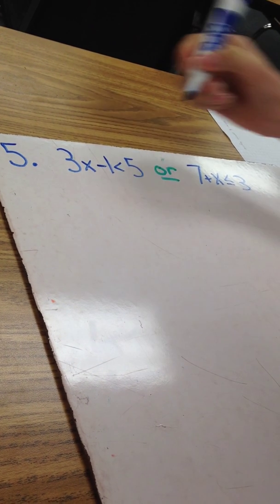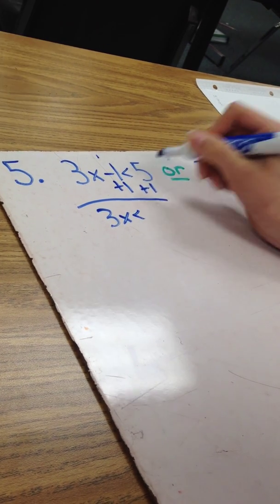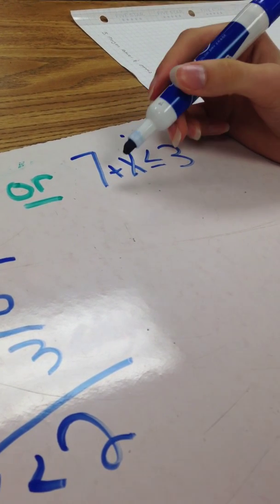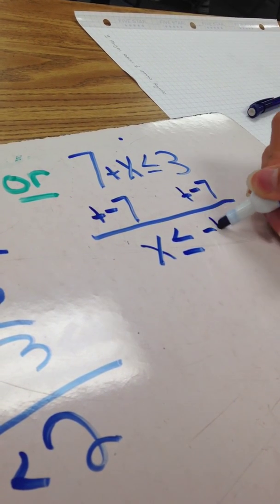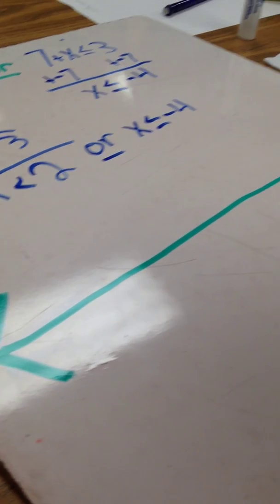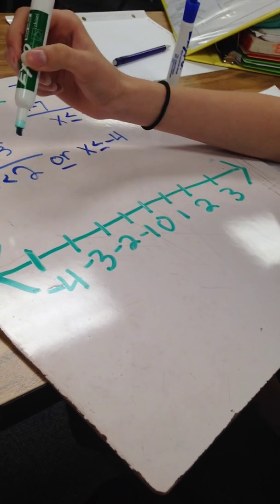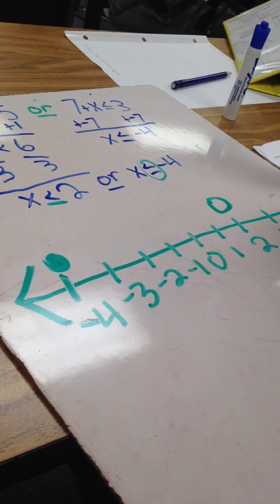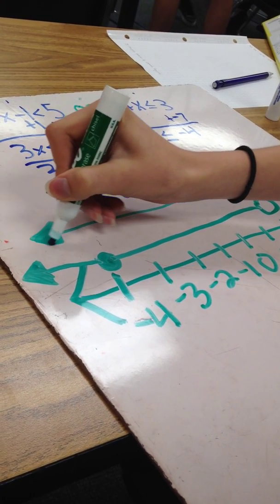#5 Emma r and Morgan r p4